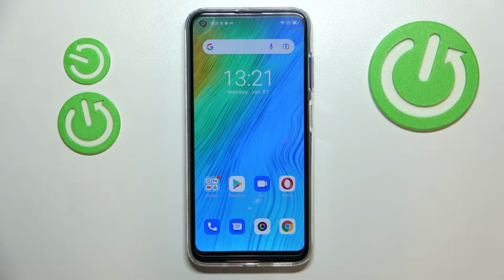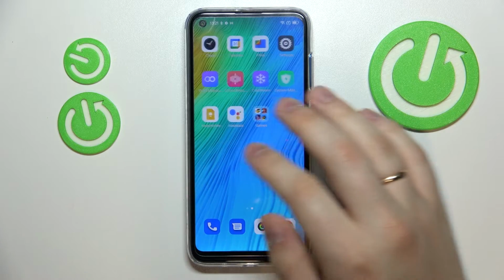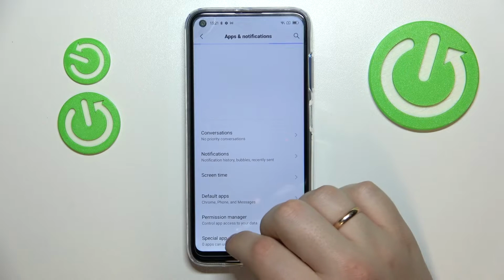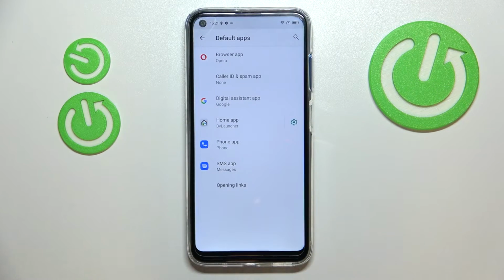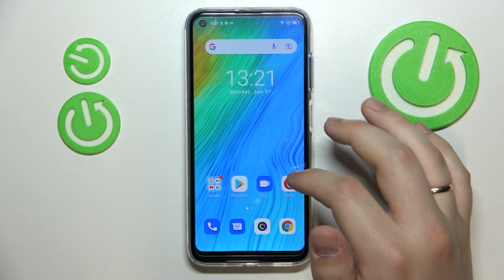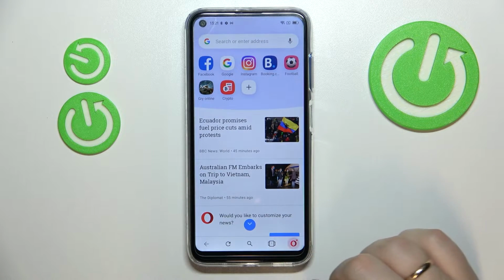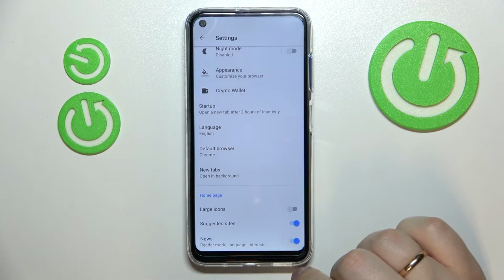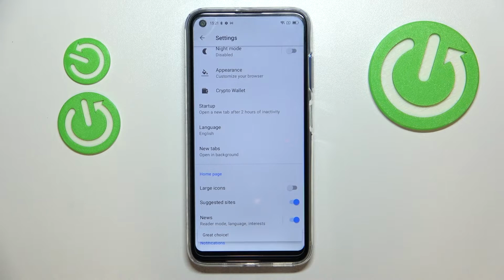BLACKVIEW A90 - How To Set Opera As Default Browser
If you want to make Opera Default Browser for BLACKVIEW A90, with this video you can learn how to do it. By following our Instructions video you'll see how to easily make Opera Main Browser on BLACKVIEW A90. You can find more useful guides on our YouTube channel HardReset.Info! if you have any problem with any kind of device like Smartphone, Smartwatch, Headphones, Routers, Smart TV, etc... solution should be there!

How to make opera Default browser for Blackview A90 ?
How to set Opera as main browser Blackview A90 ?
Can i make Opera Default Browser on Blackview A90 ?
Opera Default Browser Blackview A90 ?